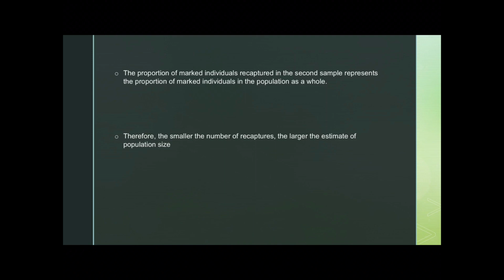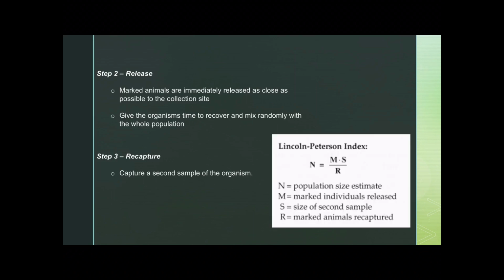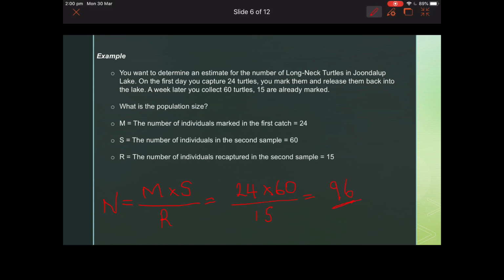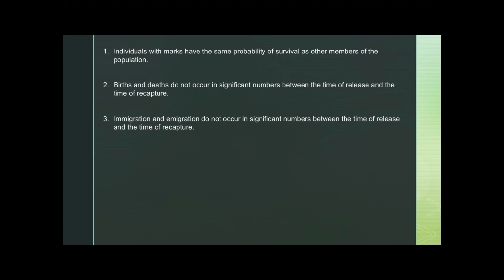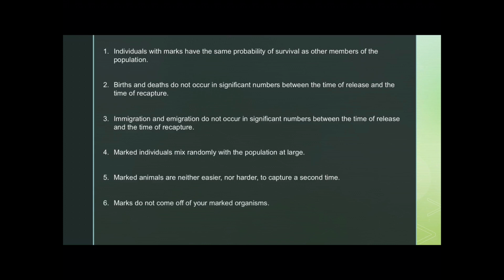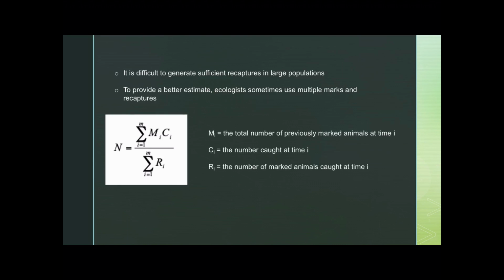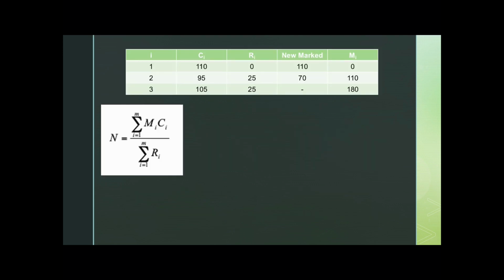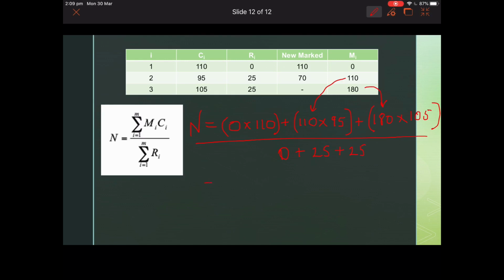Measuring Population Size - Capture, Mark & Recapture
A brief explanation of the Lincoln-Peterson Index and the Schnabel Index for estimating Population Size.